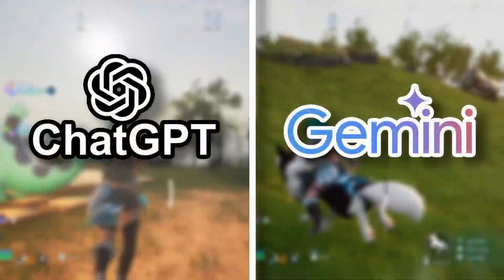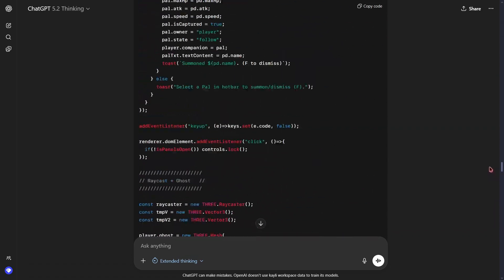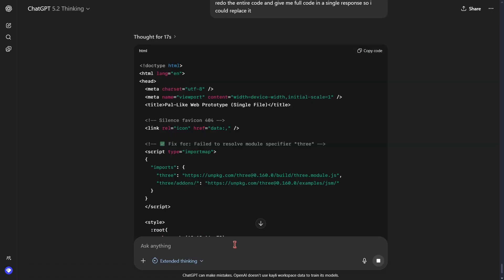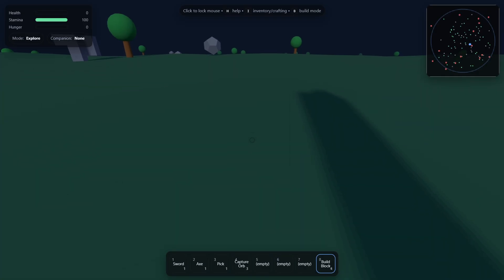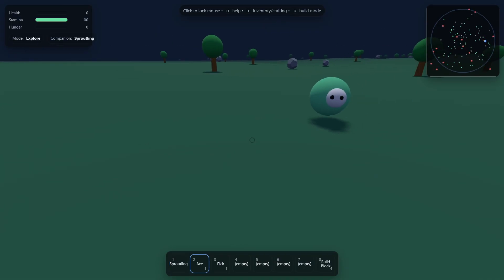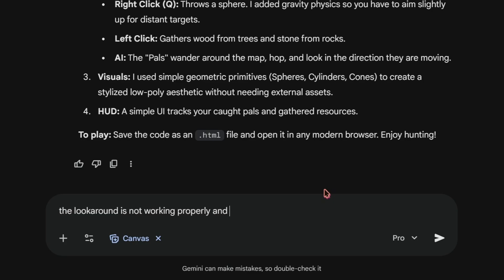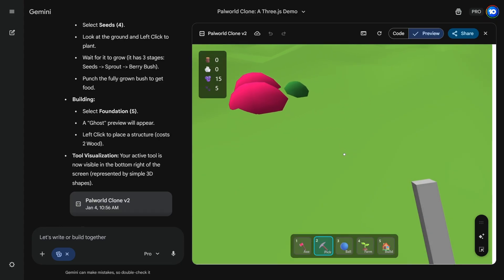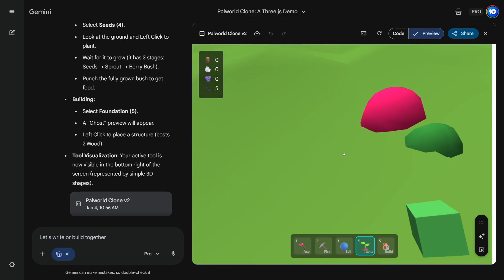Chatgpt vs Gemini: Which Ai Can Remake Palworld From Scratch?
I have the top 2 performing Artificial Intelligence chat bots that we use in our everyday life and make them compete in a Palworld Game development competition.

why am i doing this? because the usual ai test do not work well enough in evaluating the capabilities of these ai and also to test out the fire power that these companies provide at the finger tips of their users.

in this one, we are making palworld and we will be making even more videos later.

Timestamps:
00:00 intro
00:18 Chatgpt full process
04:31 Gemini full process
07:43 Final Thoughts